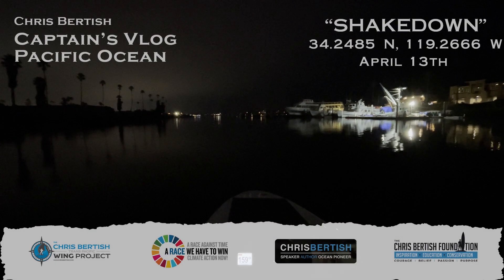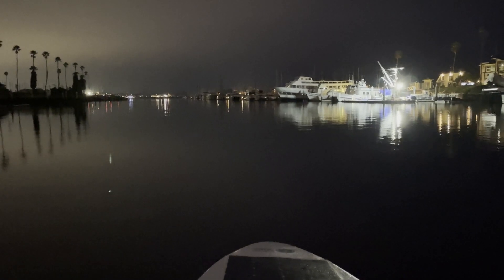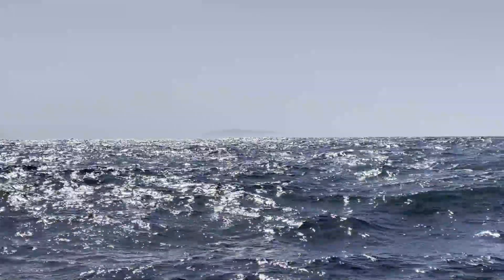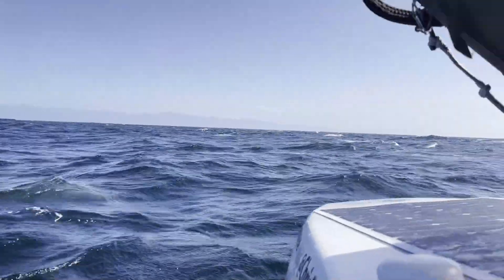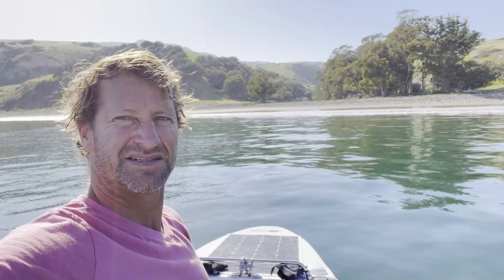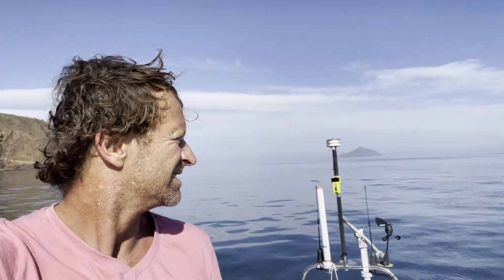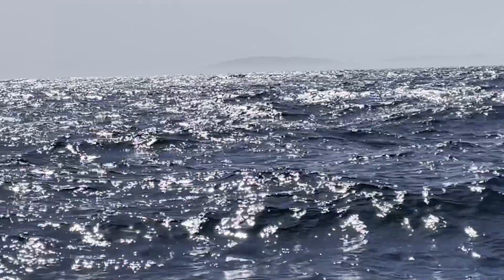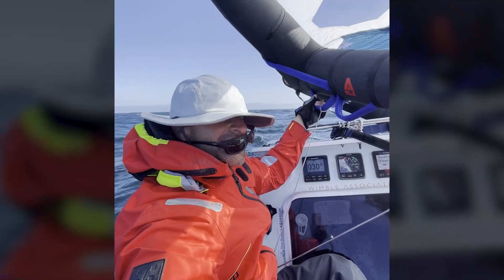Captain's Vlog #6 - "Shakedown To The Islands"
34.2485 N, 119.2666 W

When you do a test and a shakedown before any big project, you always want to ensure that you leave enough time ahead of when you need to depart to be able to take all of the knowledge, lessons, and insights and apply them and improve on what you have in order to ensure you're in the best position possible for a positive, successful outcome and adventure.

This shakedown was exactly that. I learned a great deal on what I was capable of achieving from an angles and distance perspective, and the limitations of my ability to be able to navigate in, out, and through tight environments like the islands, which proved to be pretty challenging.

Over the two day shakedown, I was able to figure out a lot about the very unique wind and weather in, around, and between the channel islands down here in Southern California, which had an influence on re-looking at and re-assessing different possible departure options for the start of the project, and played a role in deciding to move the project north to the Monterey Bay Santa Cruz Area.

All funds raised during the project, from May 1st-Aug 15th, will get donated directly to our Wing Project Conservation Partners/Charities below: